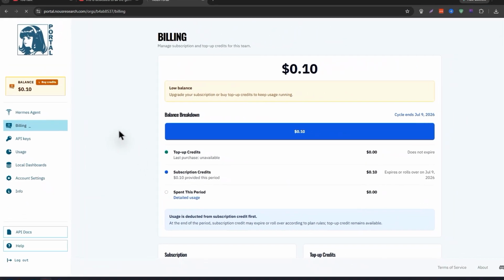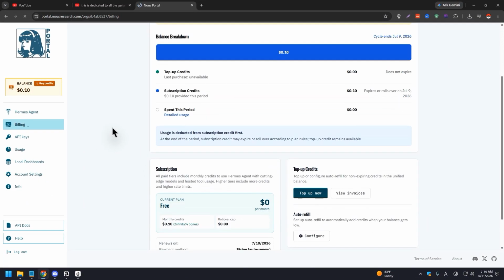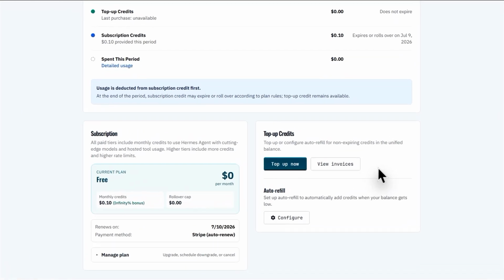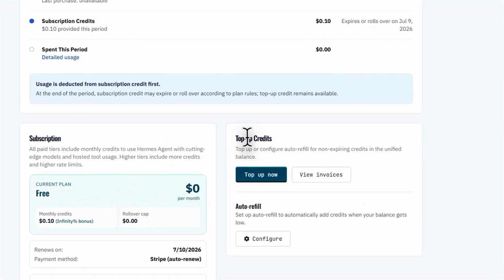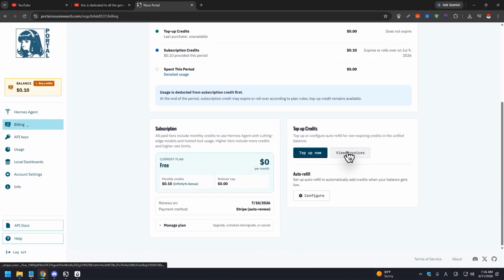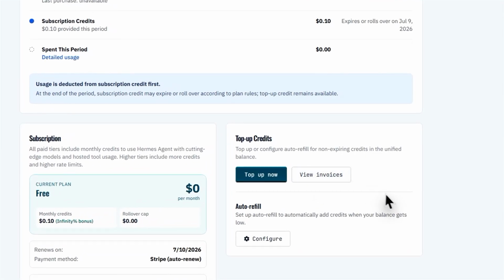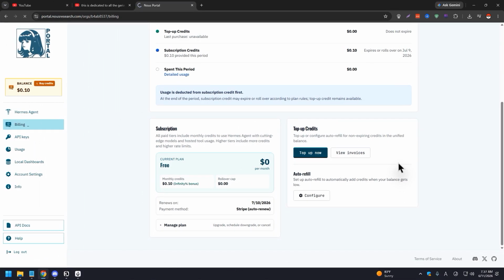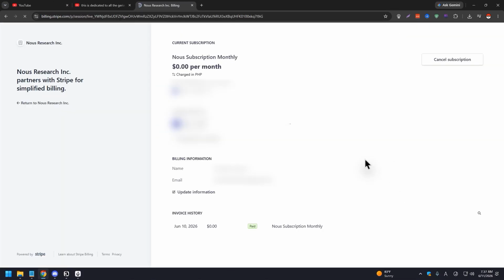How To Download Historical Billing Invoices Using Hermes Agent (Full Guide)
In this video, you will learn the exact process for accessing and downloading your past billing records within the Hermes Agent portal. This tutorial covers everything you need to manage your financial documentation efficiently.

Key topics covered:
• Navigating to the billing section in Hermes Agent
• Selecting specific date ranges for historical data
• Exporting invoice statements to your device
• Managing your account payment history

Follow these simple steps to ensure you have all your necessary tax and accounting documents ready.